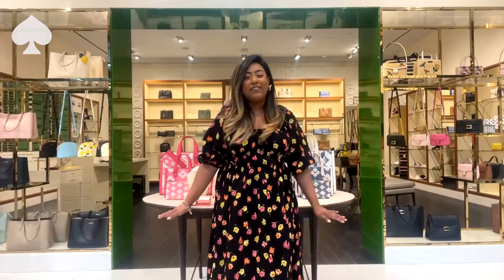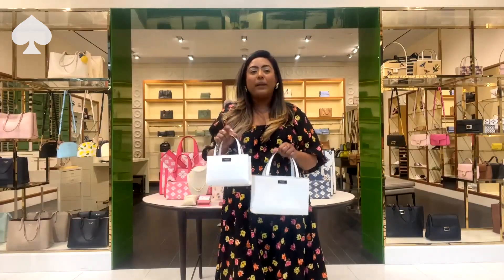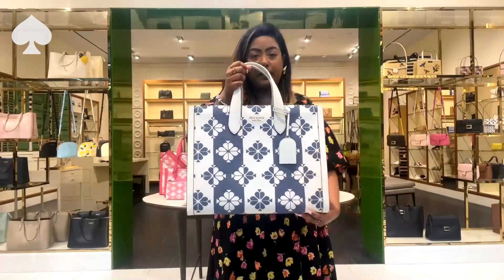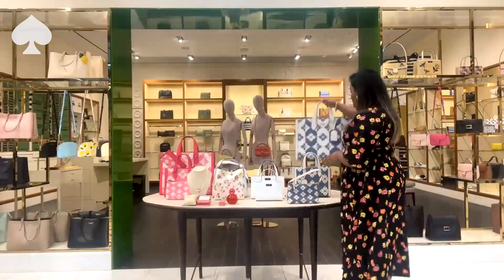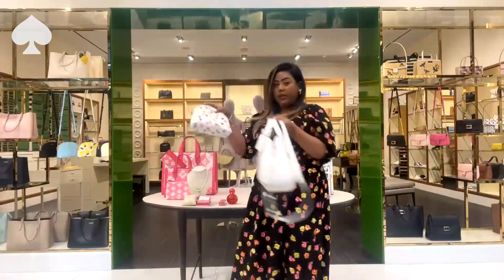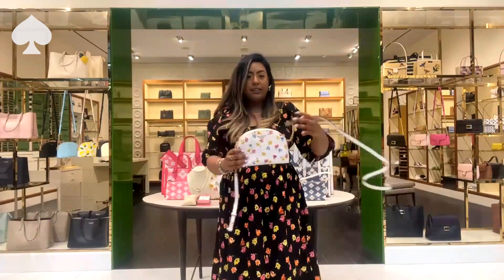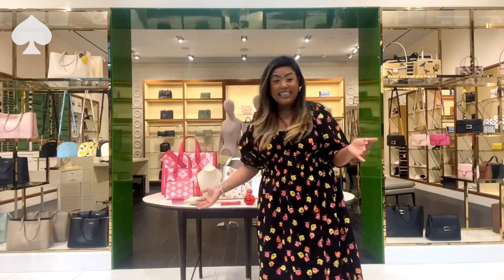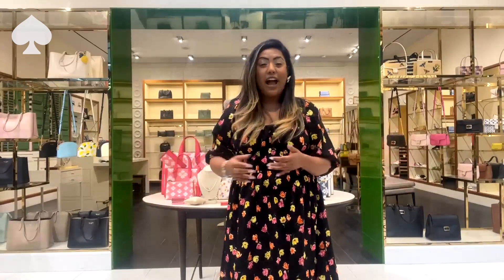Live from kate spade new york | Mother’s Day Gifting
Join store stylist Felicia from our Square One shop in Canada as she walks us through everything moms (and stepmoms, and mothers-in-law, and dog moms…) might want this Mother’s Day. Little luxuries, grand gestures, lovely things made for self-gifting (nudge, nudge)—we’ve got it all. See something you think she’ll love? Pop by your local kate spade new york shop or visit katespade.com.

about kate spade new york:
who we are is intertwined with who you are. we are all the heroines of our own stories. we are kate spade new york.